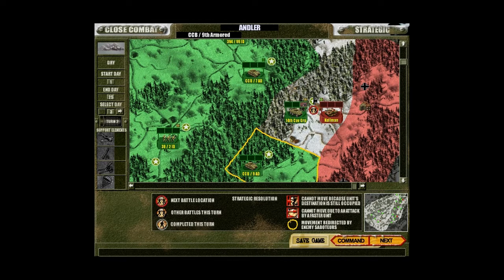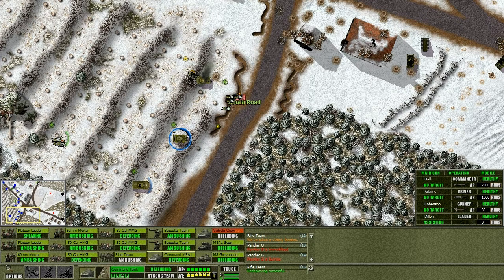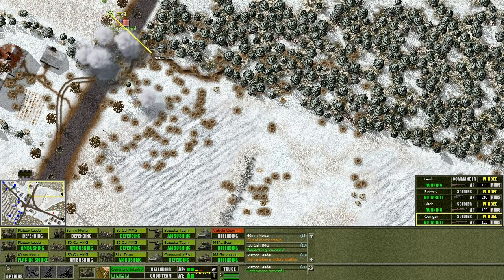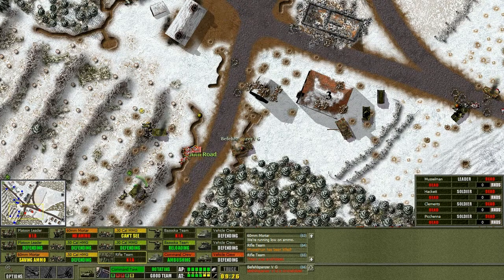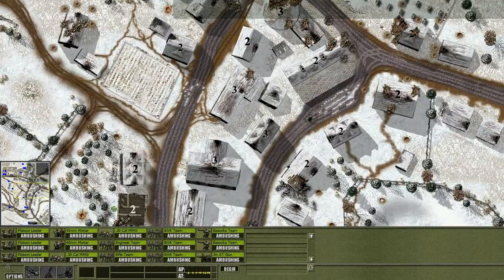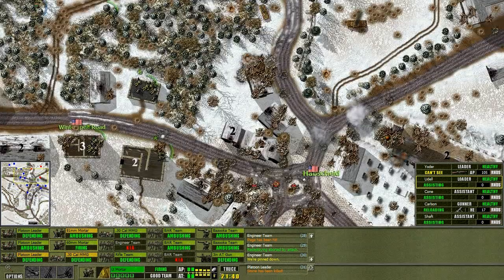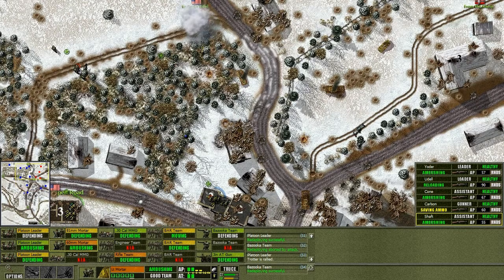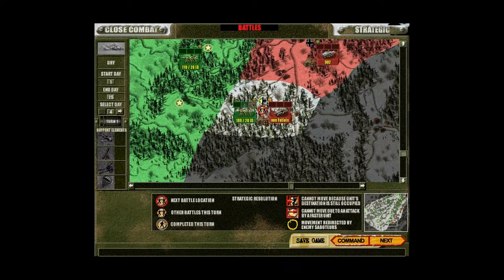Let's Play: Close Combat - Wacht Am Rhein - 22: Bloody Fights All Around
LC: The Germans didn't like what we did in the last part. They fought extra hard to let us know in this one.